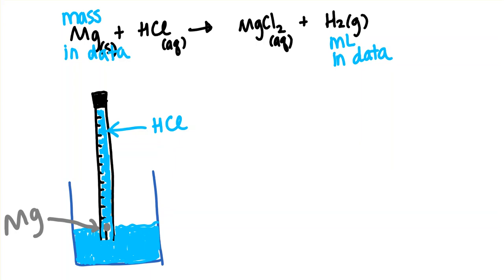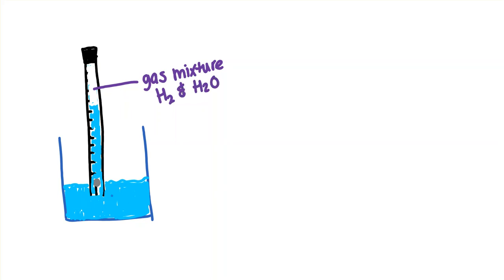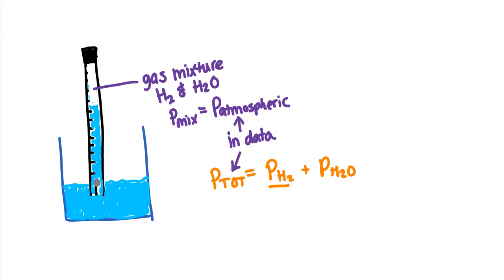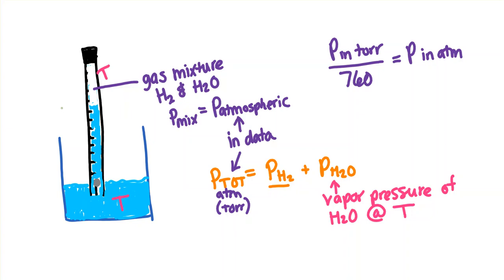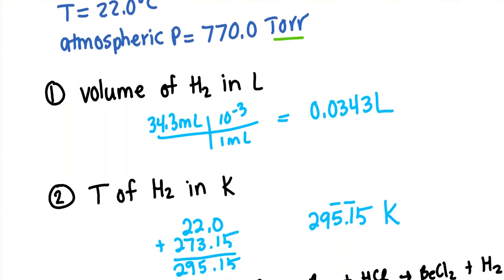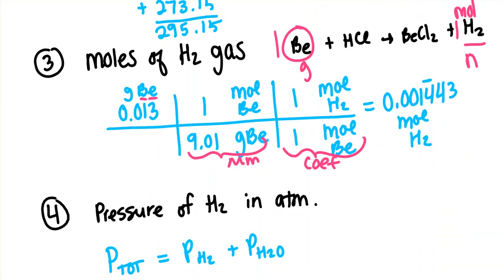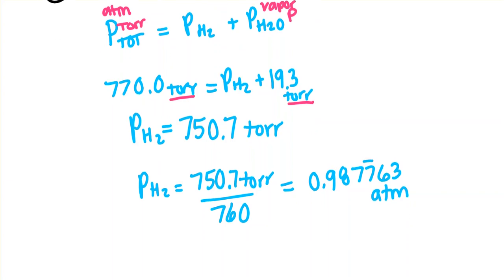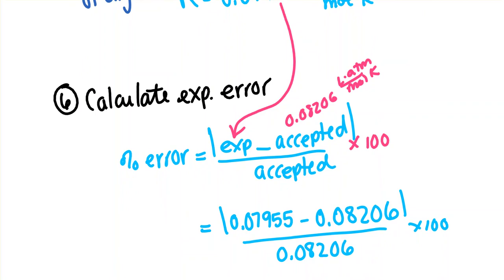exp ideal gas law notes